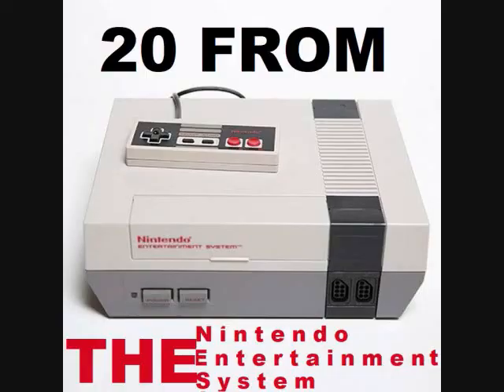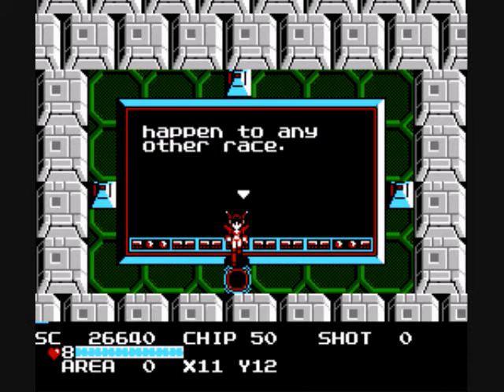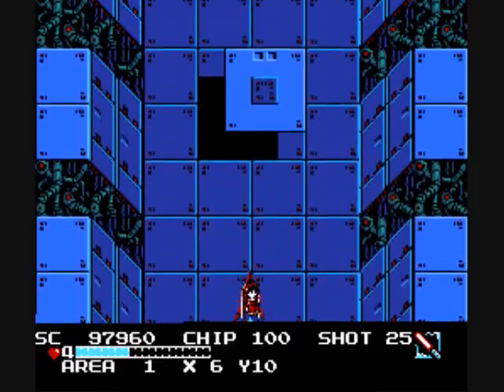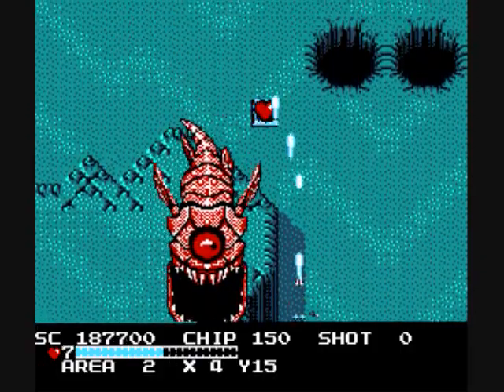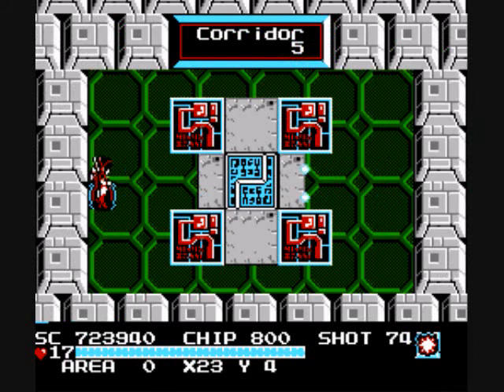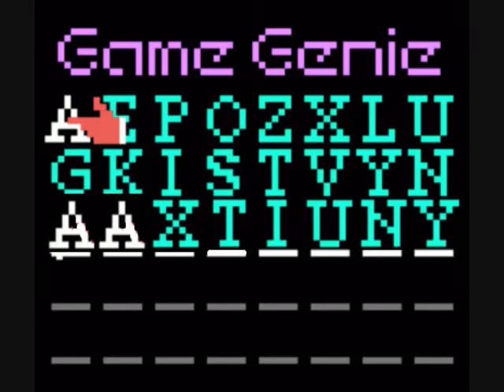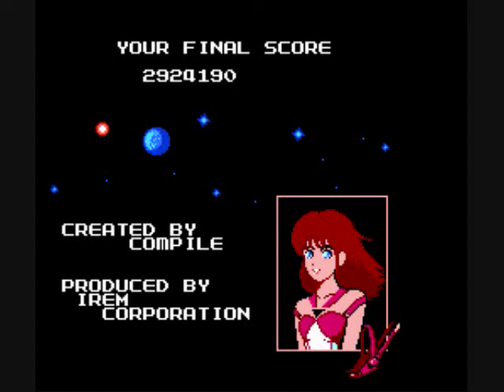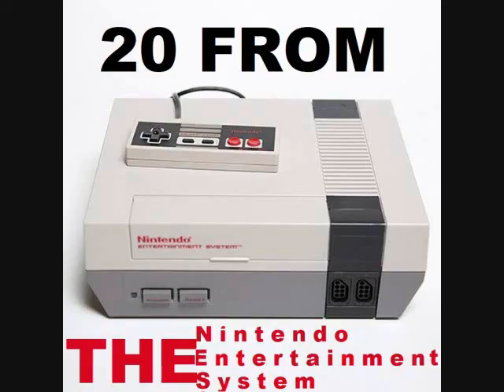Guardian Legend (The), 1988 Complie/Irem/Broderbund (20 From NES #15)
Extraordinary blend of room-to-room exploration and shoot-em-up, created by Compile and licensed to Irem and Broderbund and is the first sequel to the game GUARDIC for the MSX system.  This is related to the "Aleste" shooter series, which includes the NES games Gun Nac and Zanac.  In this game you control a female android/robot that can travel on foot or during the shoot-em-up sequences transform into a spaceship.  For the most part you travel on foot, going from room to room on an alien planet that is headed for Earth with a host of hostile life forms-- your goal is ultimately destroy the planet and keep Earth safe.  To do so you must blast all the corridors that the shoot-em-up sequences take place in, and then face one final boss in space.  The Guardian has the capability to collect and use several different special weapons, in addition to using her standard laser (which increases in width and speed if you continue to collect icons with 3 arrows on them), and you press A to fire the special weapons (or you can set it to NO USE).  On foot, some special rooms include a shop (run by the "Blue Lander"), a battle room where you face a tough creature that will grant you a helpful item when destroyed (though you can opt out before the walls close you in), hint rooms which tell you of special ways to open the corridors, or rooms where the Blue Lander will let you enter a (long-ass) password.  The special weapons you collect from either certain rooms or for completing a corridor shoot-em-up sequence by killing a boss can be upgraded in power by collecting them again and again.  Their color will change from blue (1st strength level), to green (2nd strength level), to finally red (3rd strength level).  Other icons you can get from rooms or beating flying sequences are shields (increase your defense, with up to 7 symbols), guns (increase your offense with up to 4 icons), a Blue Lander icon and a Red Lander icon which increase your "chip" maximum (chips are the GUARDIAN LEGEND currency), and the super-important keys which can allow you access to new areas or rooms.  One super-helpful weapon which cannot be upgraded is the Enemy Eraser, or EE for short.  This is a smart bomb which kills all weak enemies or projectiles at once.  Note that here and there when a weak enemy or projectile is destroyed it leaves a small capsule you can shoot for an energy restoration icon.  Your energy meter is in digit increments and can be a maximum of 32, and you'll want to keep an eye on it since some enemies can knock it down in a hurry!  The bosses can sometimes be susceptible to various special weapons, or maybe your firepower alone is enough to see its demise.  This game is meant to be EXPLORED-- don't rush through it or you'll get your ass handed to you-- so check every shop, beat all the "challenge" rooms, get every special item you can (especially the "arrow" icons that widen/speed up your weapon's fire), and you'll find that patience gets you the most enjoyment out of this game!  If the on-foot majority of the game gets too tedious for you, good news-- the simple password TGL (The Guardian Legend) will only feature the flying sequences!  NES collectors looking for the best shoot-em-ups on the system absolutely must track this one down.  See you soon for game #14, and have a great upcoming weekend!